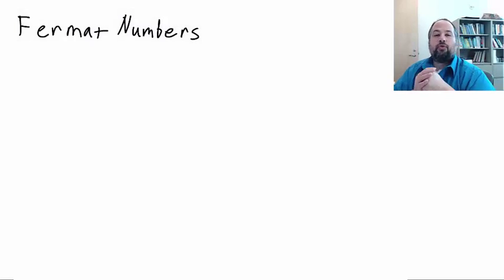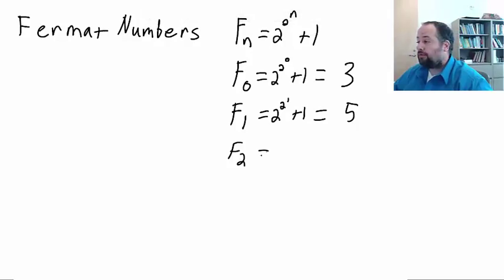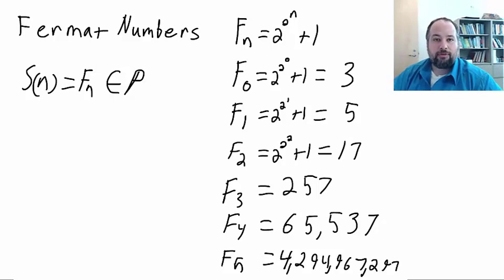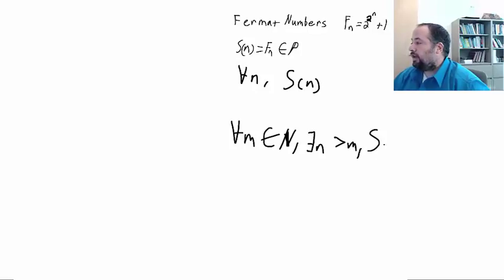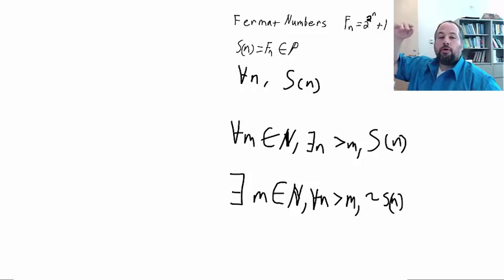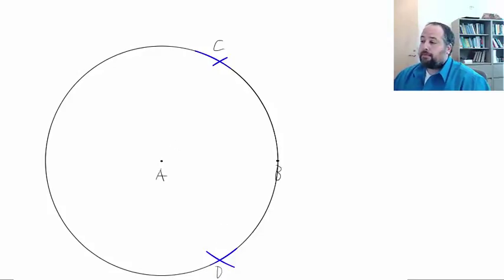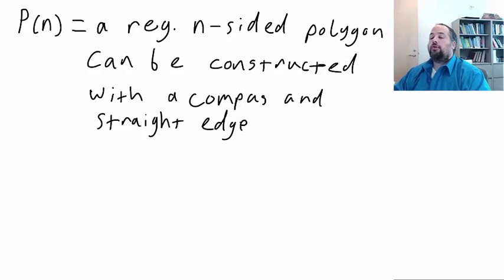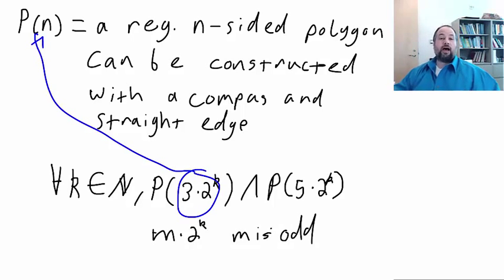CS61: LO Predicate Logic Example 12